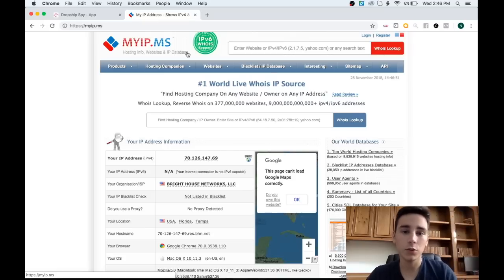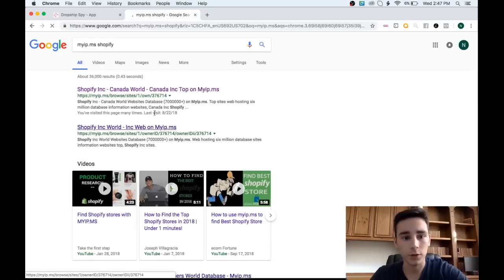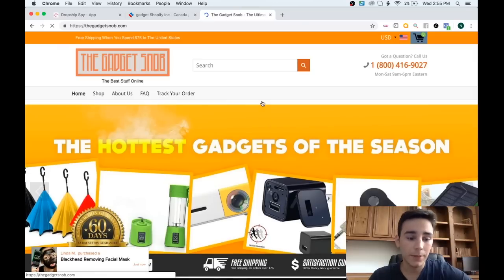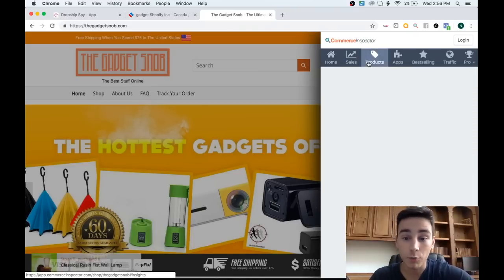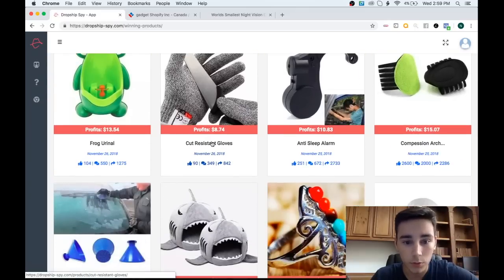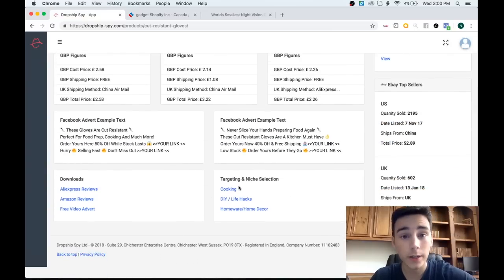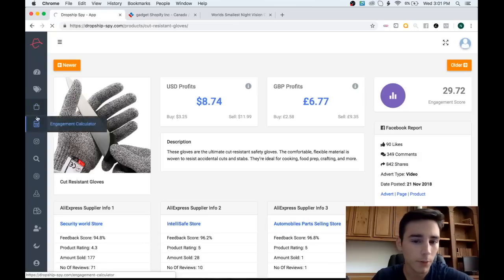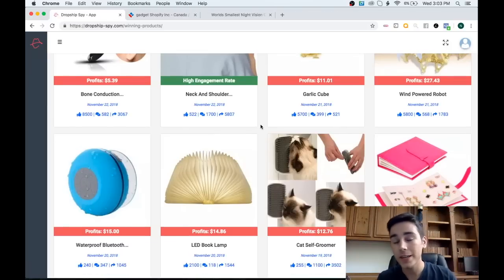[FREE Course Ep. 2] My Top 3 FAVORITE Product Research Methods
Welcome to the free course series! In this series I will be going over step by step everything you need to know and do in order to start your own online Shopify business! In this video we are going over my top 3 favorite product research methods!

If you have any questions please let me know! Have a great day :)